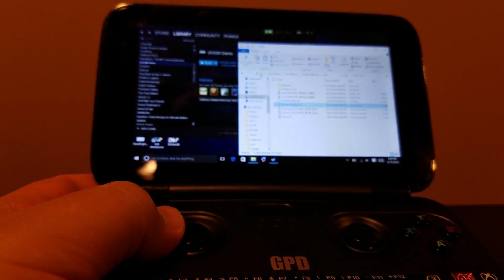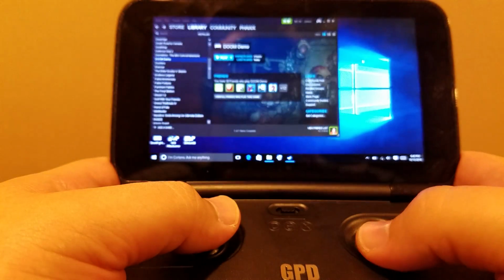GPD Win - It Plays Doom